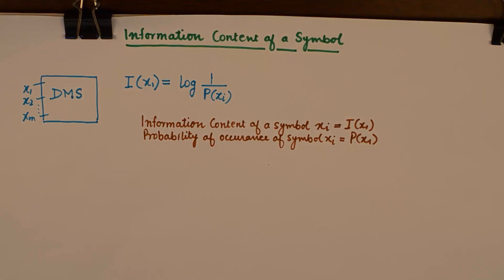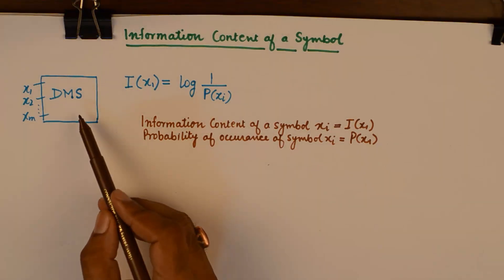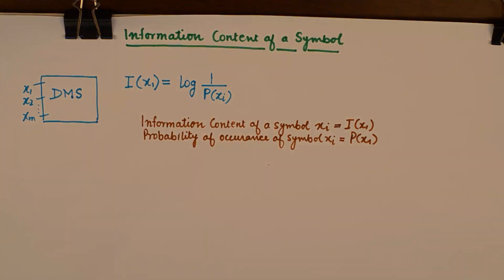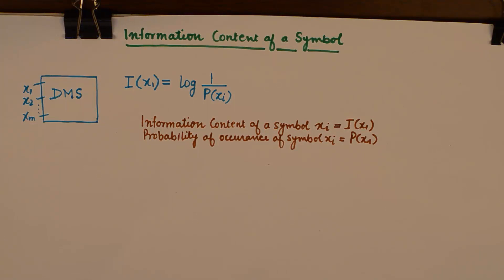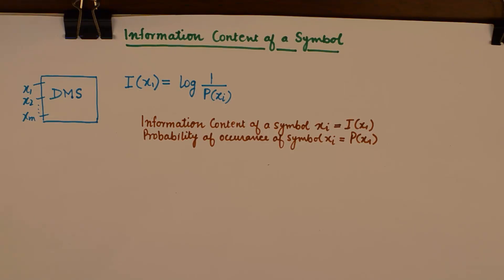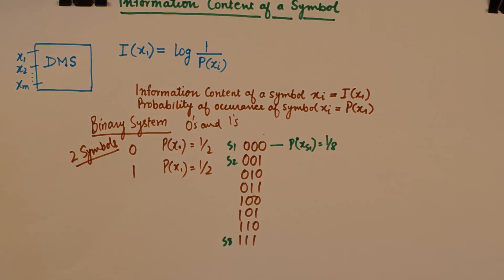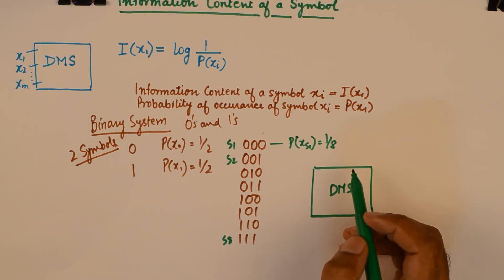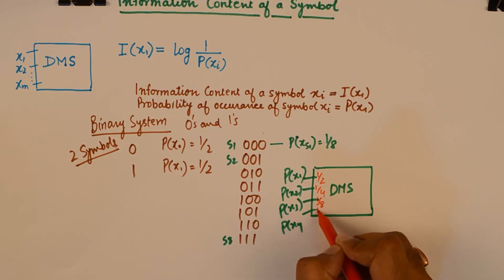Information and Probability of a Symbol | Information Theory